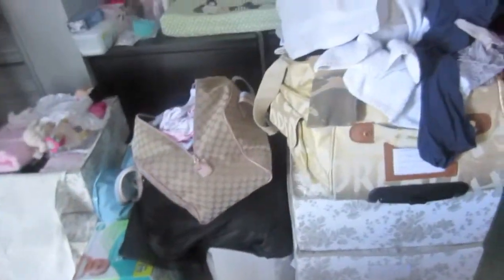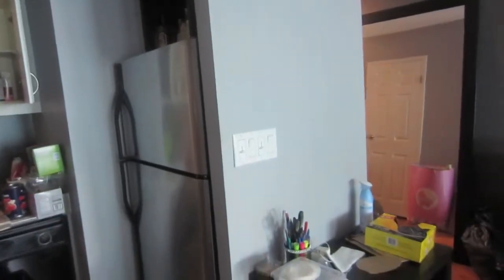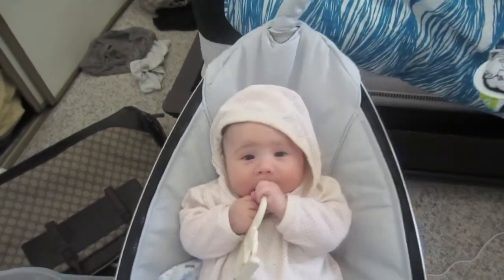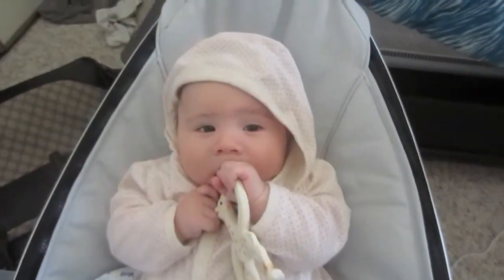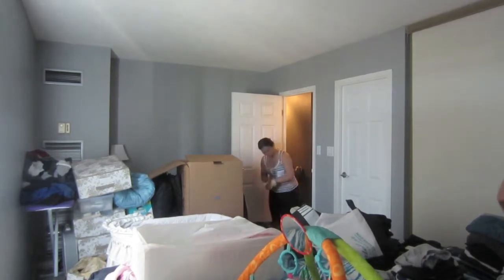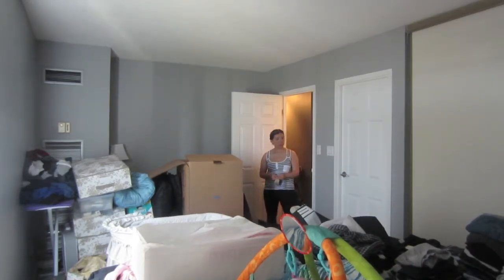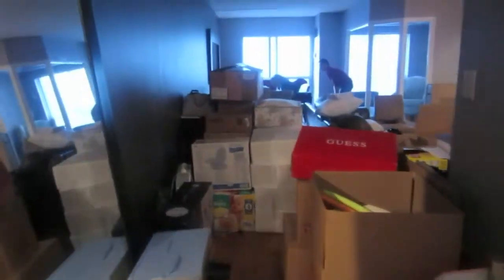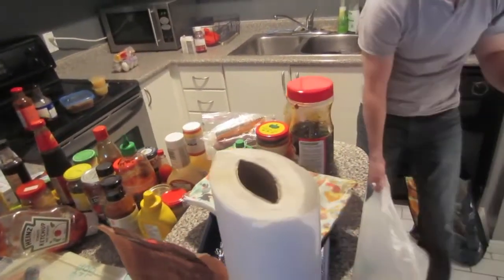WHO MADE BABY LAUGH HER FIRST LAUGH. . . . ~ MAY 24 2013 DAILY VLOG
Guess who made Penny laugh her first laugh/giggle and see how this person did it.